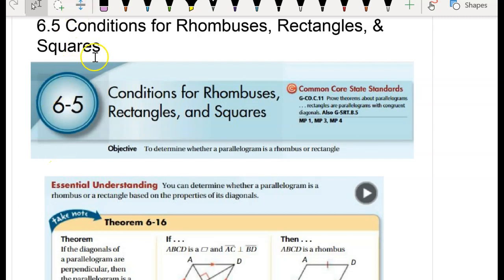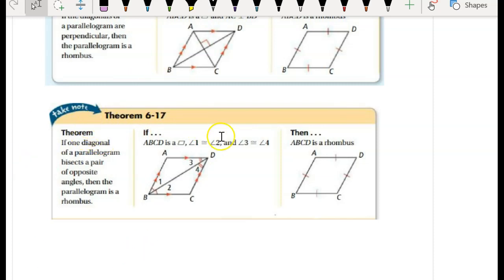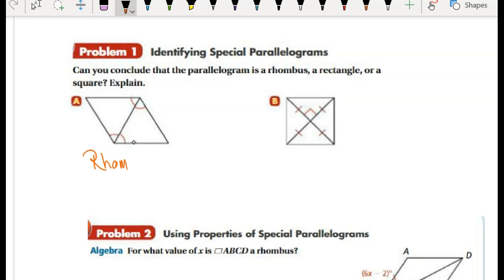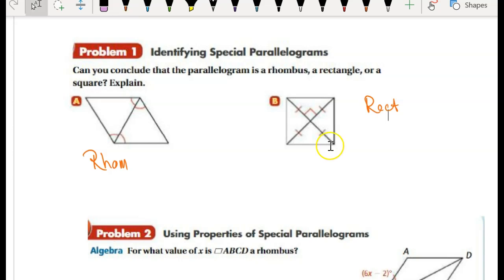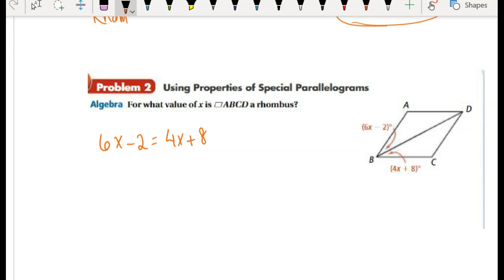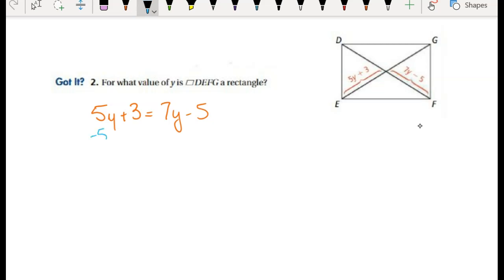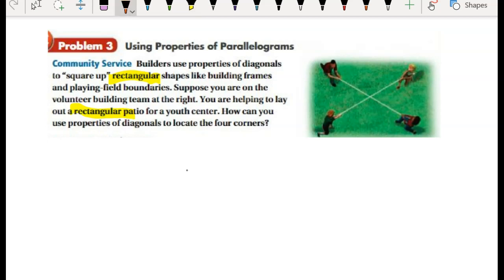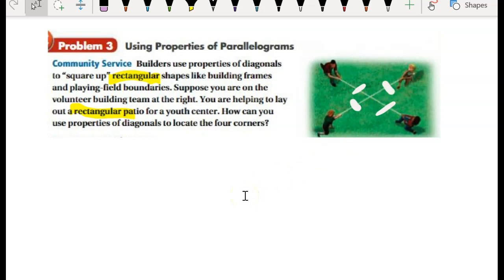Geometry 6.5 Conditions for Rhombuses, Rectangles, & Squares